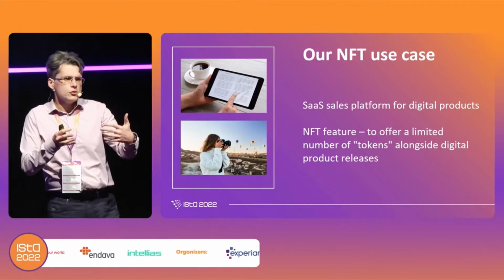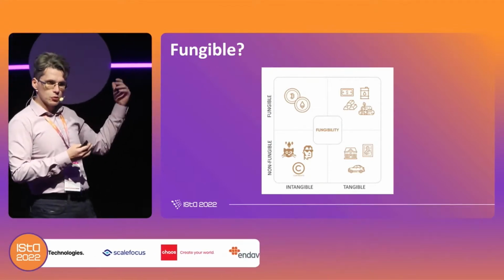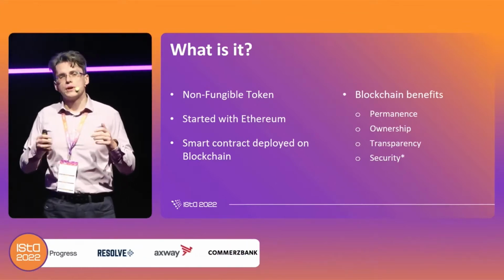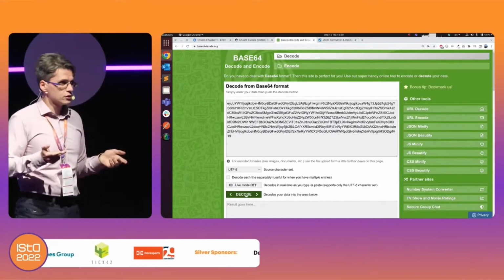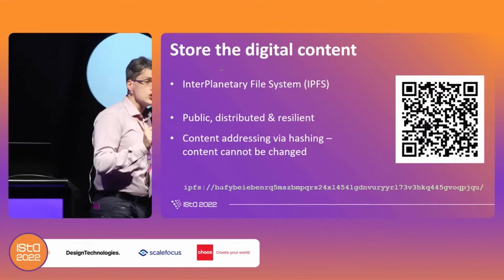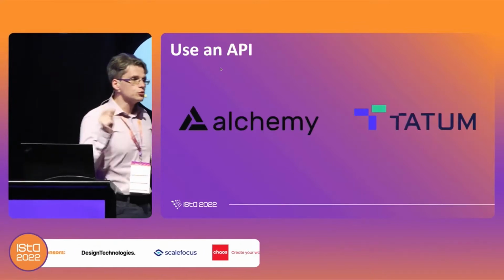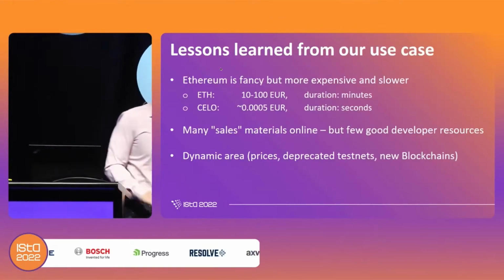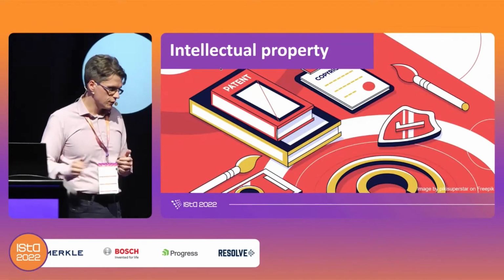ISTA 2022 | Petyo Dimitrov | WTF is NFT?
We are still recalling MusalaSoft 's best moments from ISTA 2022. We are extremely proud with our lecturers. 🤩

📺 Watch Petyo Dimitrov, Senior Software Architect at Musala Soft on WTF is NFT.